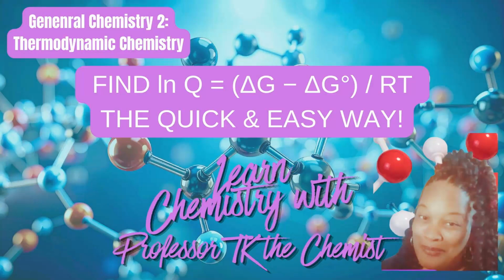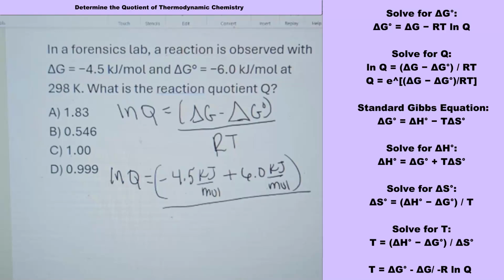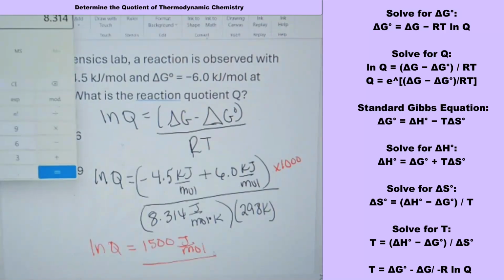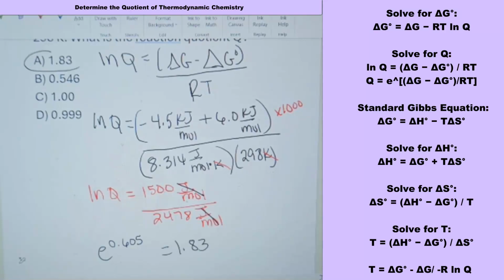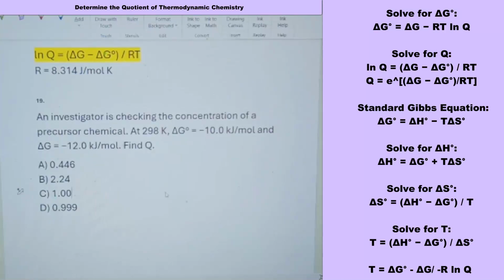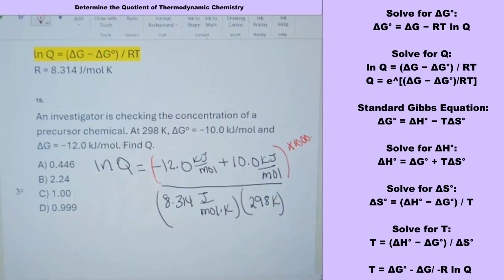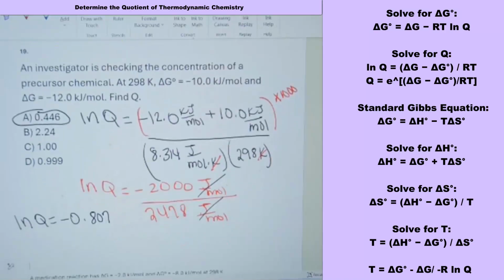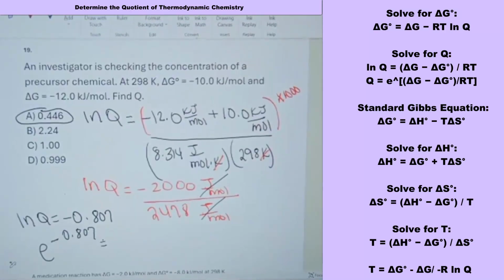ln Q vs Q Explained FAST! Reaction Quotient Made Easy | Gen Chem 2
Still mixing up Q vs ln Q in your chemistry problems? Let’s fix that—FAST.

In this quick 10-minute lesson, I break down exactly how to:
✔ Calculate the reaction quotient (Q) step-by-step
✔ Understand what ln Q actually means (without confusion)
✔ Know when to use Q vs ln Q in thermodynamics and equilibrium problems
✔ Avoid the most common mistakes that cost points on exams

Master the relationship between free energy and the reaction quotient in this fast-paced chemistry lesson! Professor T.K. the Chemist walks you through how to use the Gibbs Free Energy equation to solve for the reaction quotient (Q) and explains the critical conversion steps you need to avoid "calculator traps."

Video Timestamps:

[00:00] - Introduction to the Reaction Quotient (Q) formula

[00:54] - Step-by-Step Example 1: Solving for Q in a forensics lab scenario

[01:50] - The Gas Constant (R) and Temperature (T) setup

[02:07] - Critical Tip: Converting kJ to Joules for correct unit cancellation

[03:17] - Calculating ln Q and using the "e" (antilog) function

[06:10] - Summary: How to handle kJ per mole calculations efficiently

[06:48] - Step-by-Step Example 2: Comparing standard vs. non-standard free energy

[08:15] - Re-solving Example 2: Why the negative sign matters for your final answer

[11:14] - Calculator Trap Warning: What happens if you forget to convert units

If you’ve ever paused mid-problem thinking, “Wait… do I use Q or ln Q?”—this video clears it ALL up.

If you need full step-by-step help with:
✔ Thermodynamics
✔ Equilibrium & ICE Tables
✔ Acids & Bases
✔ Ksp & Solubility

Join my Gen Chem 2 Success Program (videos, practice problems, and exam strategies designed to help you pass with confidence):

🎓 Book Chemistry Tutoring: Ready for a deep dive into General Chemistry 2? Schedule your personalized tutoring session here:

Join the Community:
✅ Like this video if it helped you master the antilog calculation!